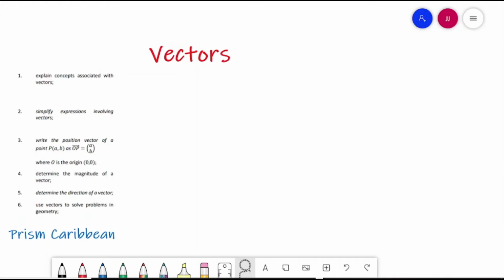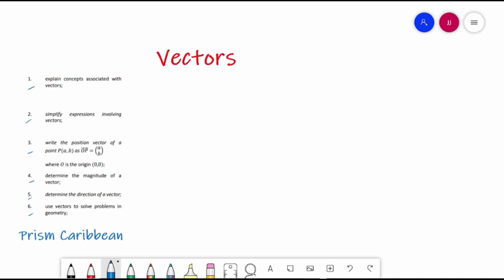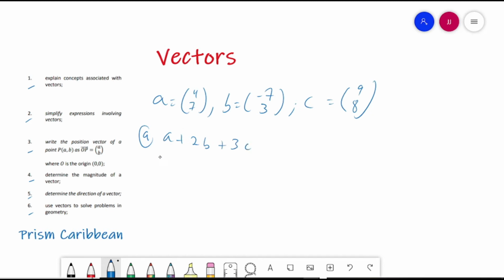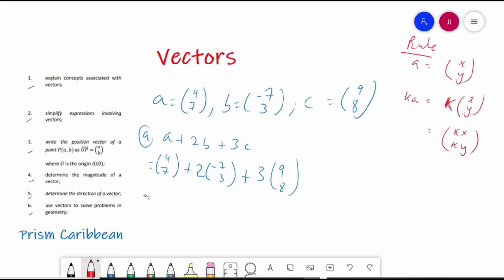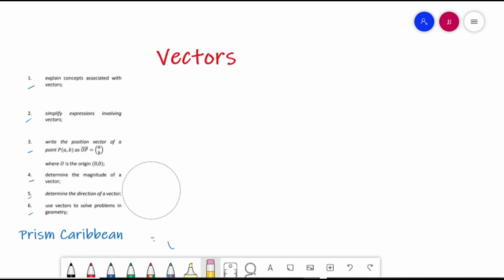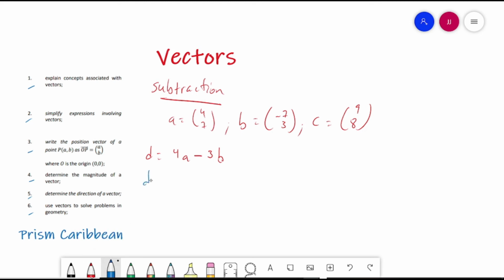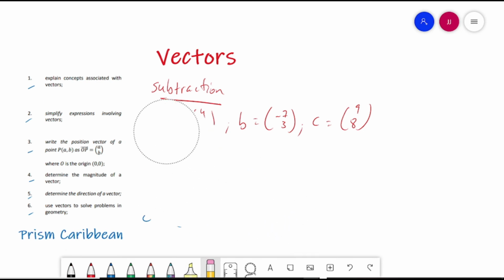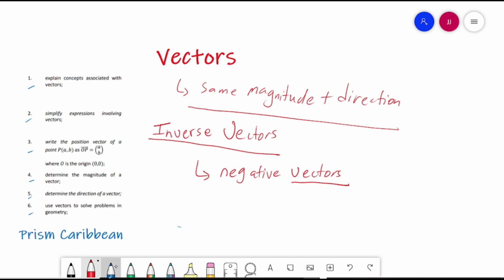Vectors: Part 1 | CSEC Mathematics | Prism Caribbean